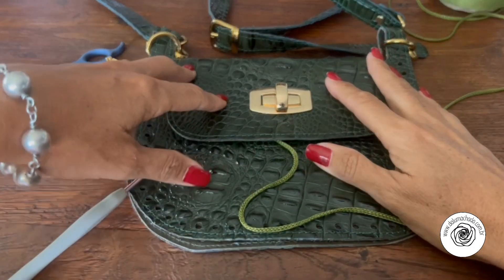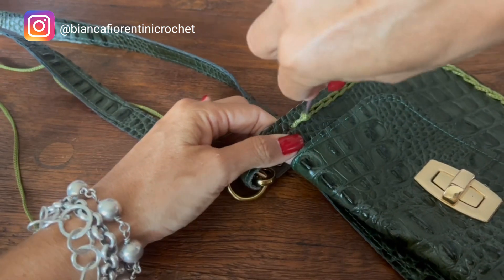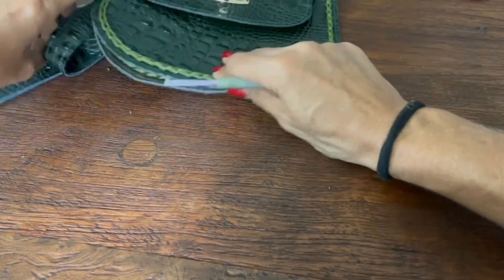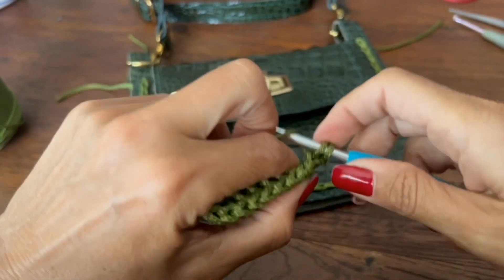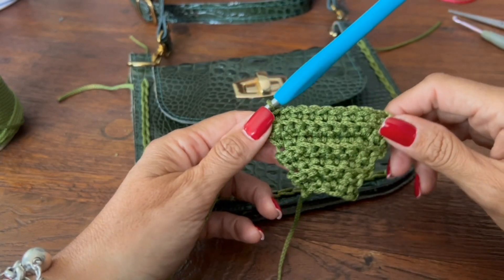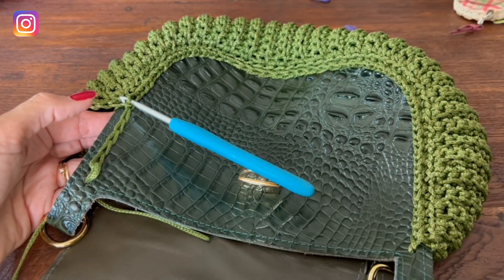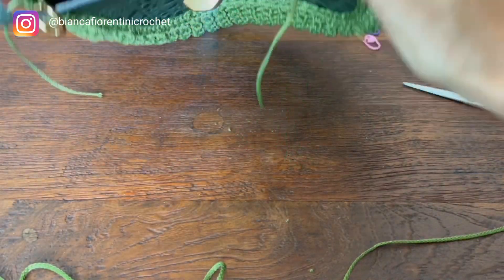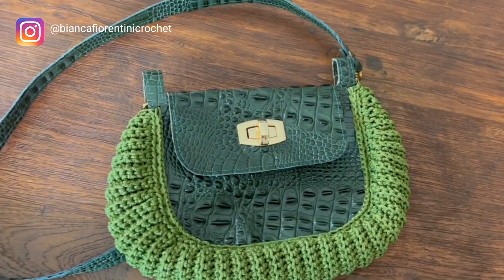Tutorial atualizado da bolsa Kiara de couro e crochê / Por Bianca Fiorentini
O video ensina a fazer a  bolsa Kiara de couro legítimo com lateral em crochê, de forma inovadora e profissional!

Material utilizado:
- kit bolsa couro legítimo Kiara
- fio náutico 3mm  500gr
- Agulha 3.5  e 4.5mm
- Marcador
- Tesoura
- Agulha de tapeceiro
- Isqueiro

Convidada:
Bianca Fiorentini

Bem vindo ao mundo do crochê!
Faça você mesmo sua moda, venda seus produtos.
Diy, passo a passo...
Espero que você tenha gostado do vídeo, deixe um comentário sugerindo novos temas, assim trago mais novidades pra vocês

Um beijo pra todo mundo 👄